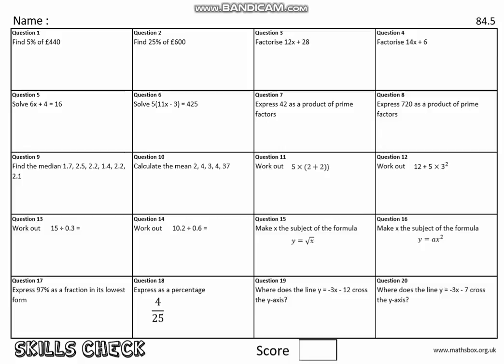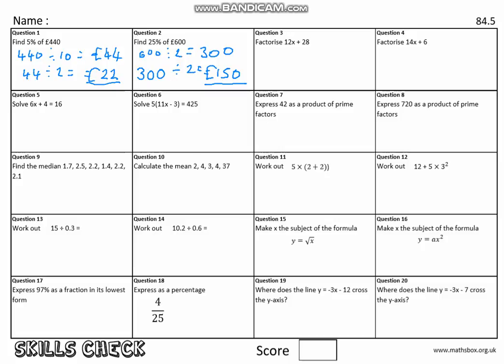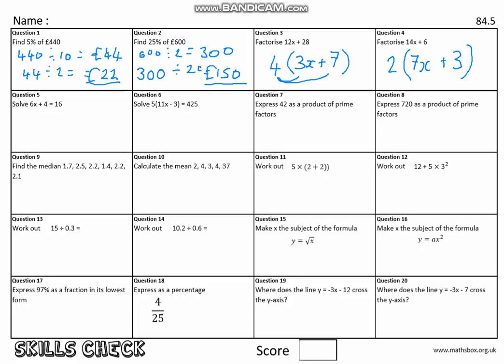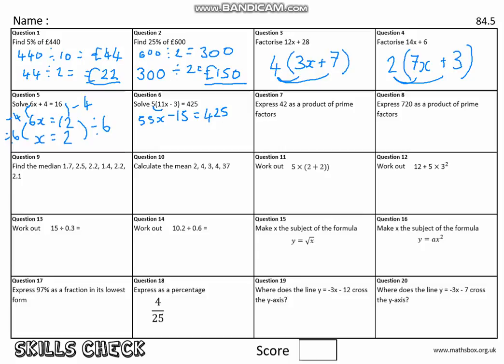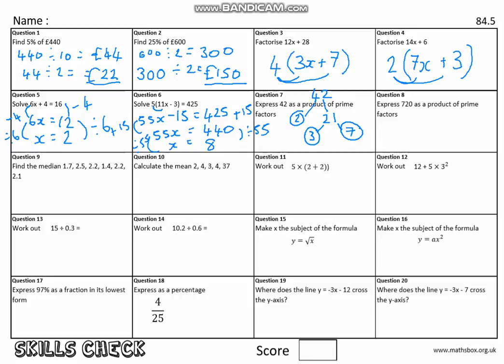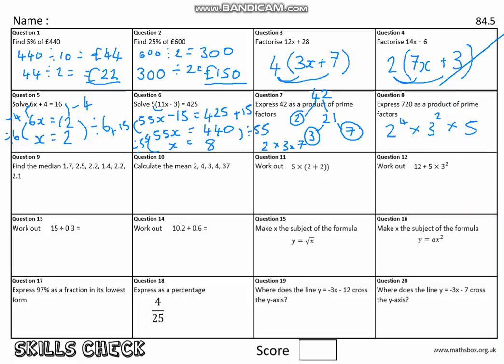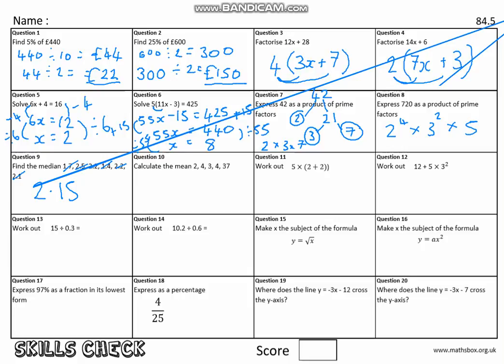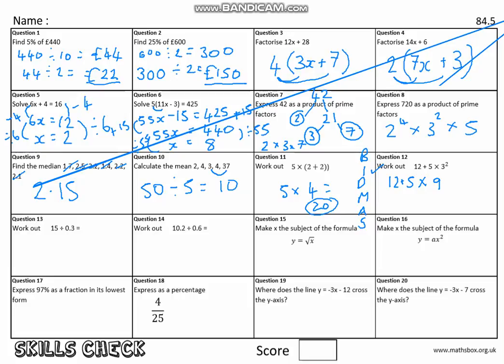Year 8 1 2 Week Ten Solutions Part One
Please watch this video (and Part Two) to mark your 20 questions from Week Ten of learning from home. Ensure you give yourself a mark out of 20 and fix any that were not quite right!